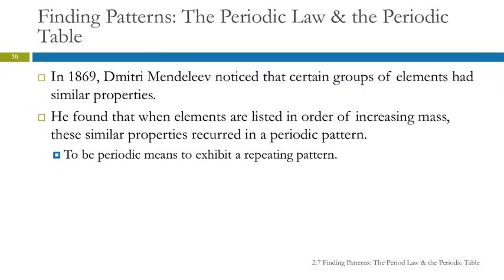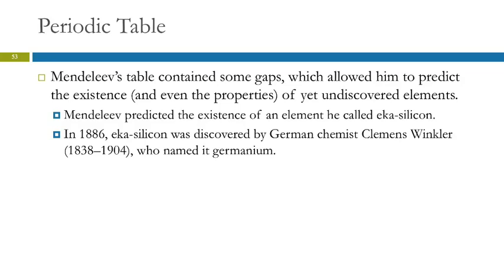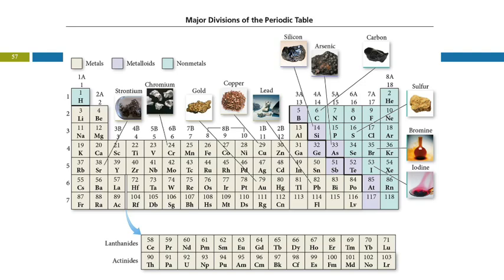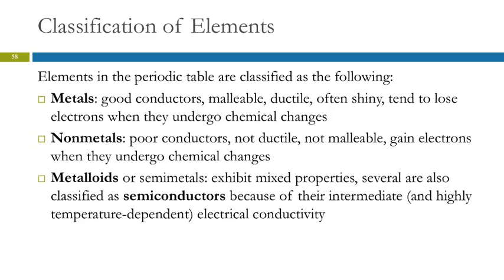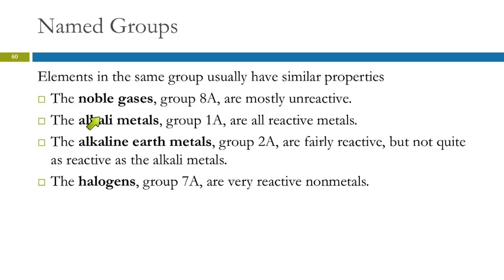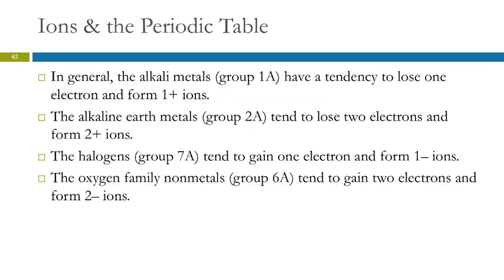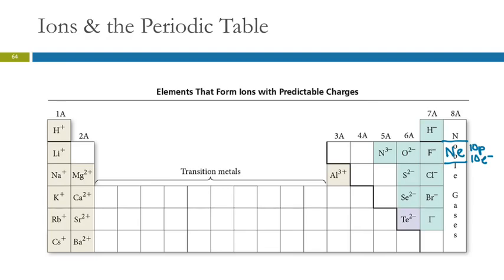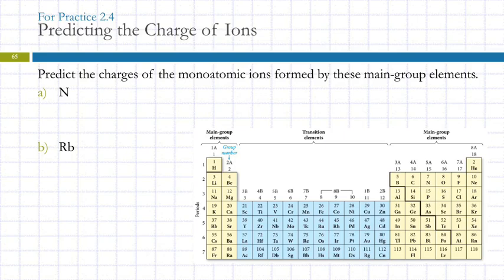2.7 Finding Patterns: The Period Law & the Periodic Table